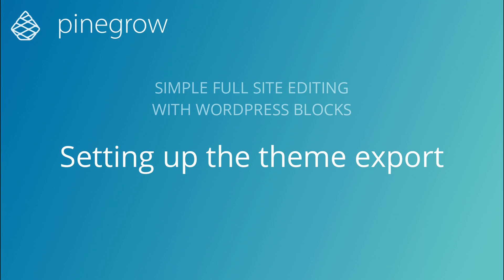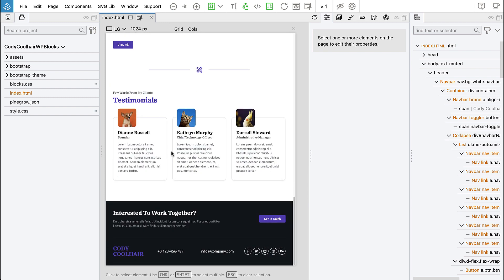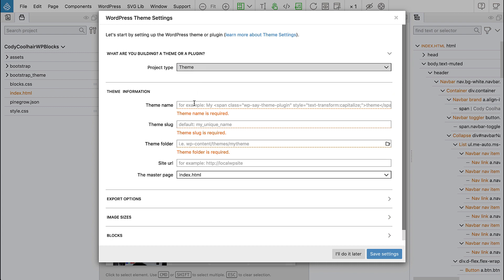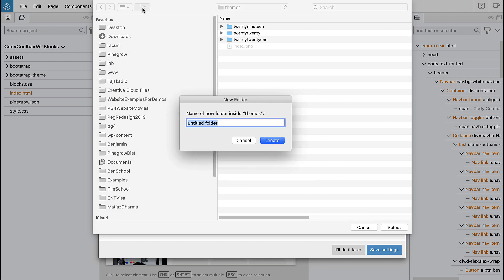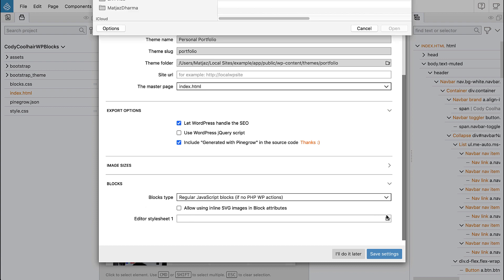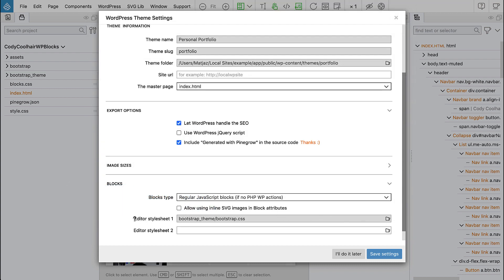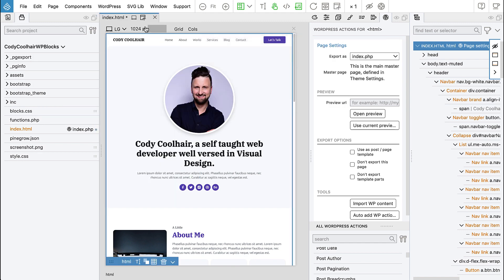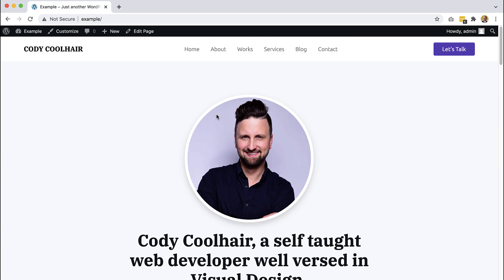1. Setting up the theme export in Pinegrow - Simple full site editing with WordPress Blocks